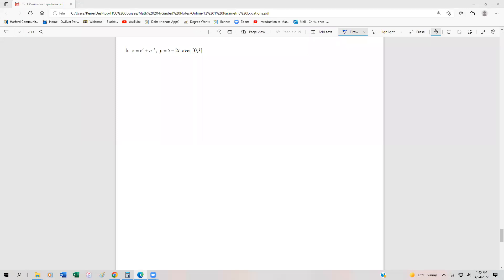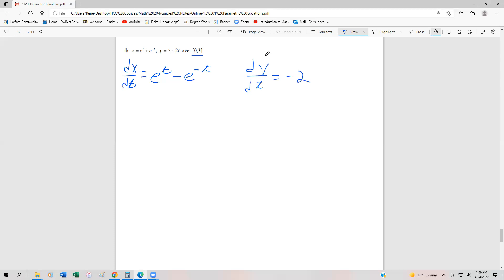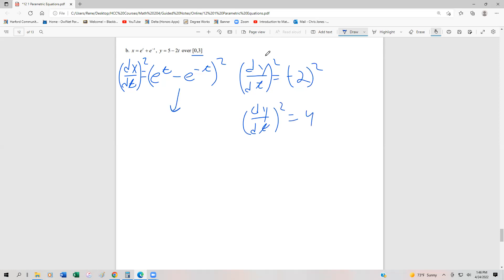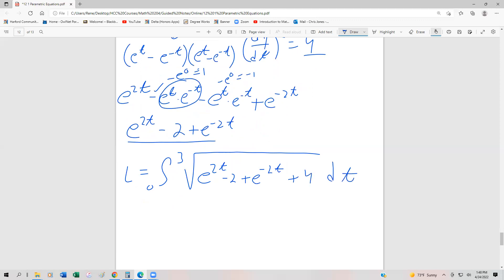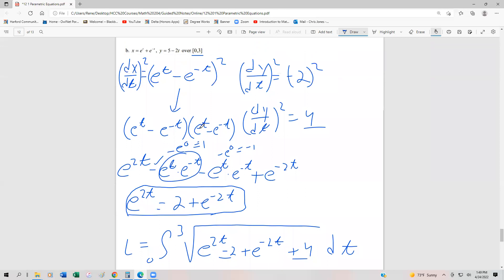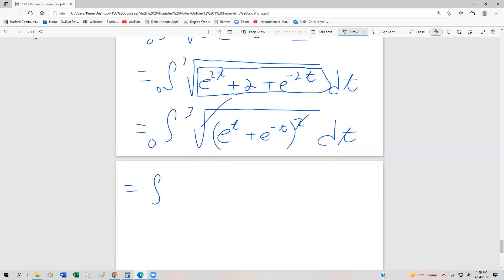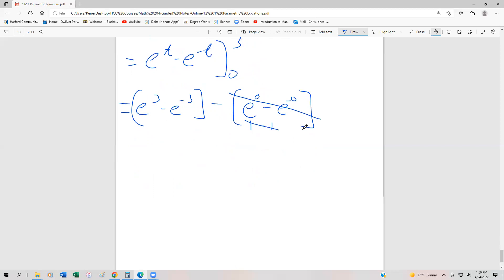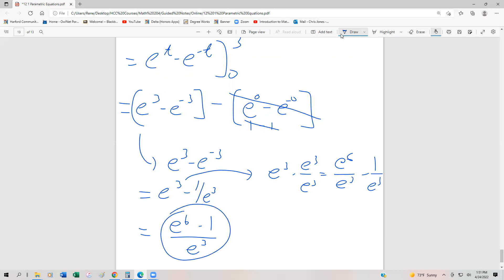12 1 6 Parametric Equations